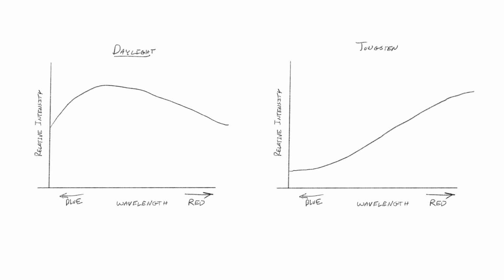Metameric Failures, and Color Quality Metrics - Lights and Lighting E3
In part 3 of my series on Lights and Lighting I'm diving into some of the more technical aspects of lighting, and looking at the theory behind how different sources can affect how materials reproduce color.

Additionally I also look at the 4 major color quality metrics, CRI, TLCI, TM-30, and SSI, and the big picture aspects of how they work and what you need to know about them.

00:00    Intro
01:20    Do I need to care about this?
04:57    Metamerism and Metameric Failures
15:46    Color Quality Metrics
15:59    CRI
25:30    TLCI
26:50    TM-30
30:36    SSI
38:13    Summary

Audio Gear
Rode NTG2